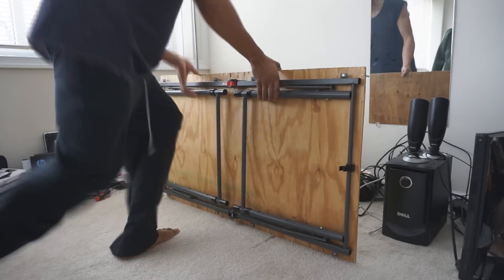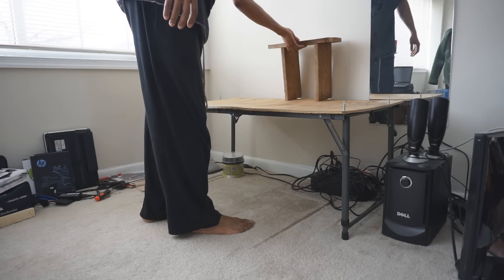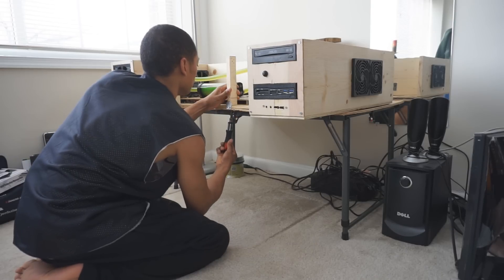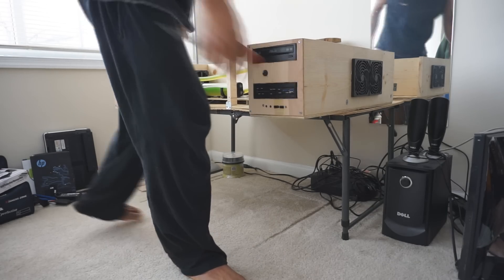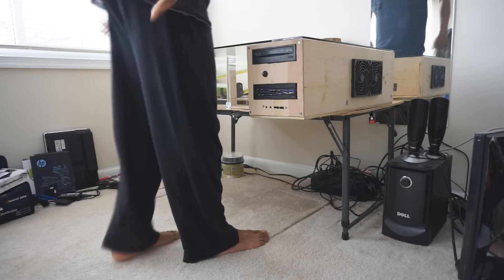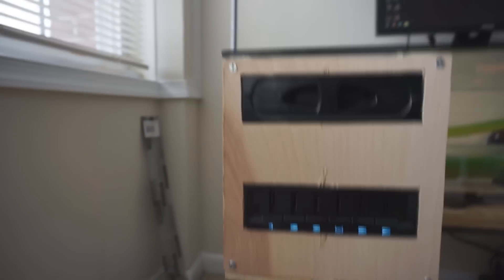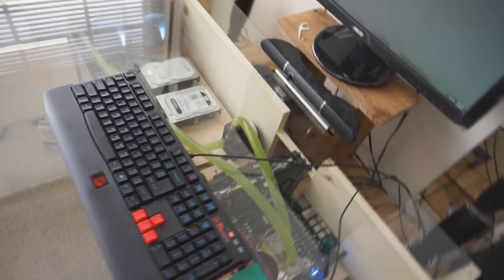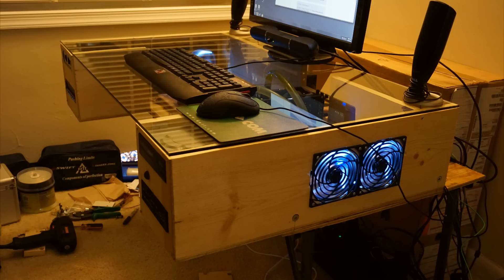Modular PC Desk build demo (Prototype)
This video shows and explains the functionality behind my first prototype PC desk build.

System specs:
Motherboard: MSi 970A-G46
CPU: AMD FX 8350
RAM: 8GB DDR3 Corsair Vengeance
Video Card: MSi Geforce GTX 750 Ti
Sound Card: SB X-Fi Titanium Fatal1ty
HDDs: WD Black 1TB/Seagate Barracuda 1.5TB
PSU: Antec NEO HE550